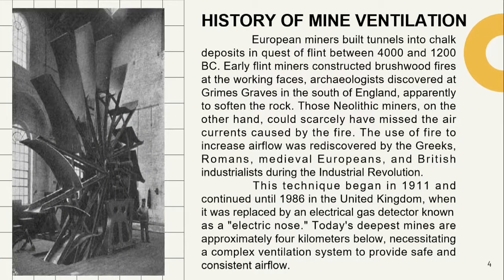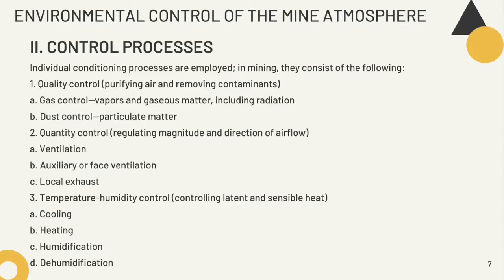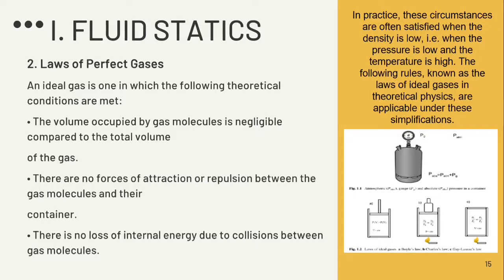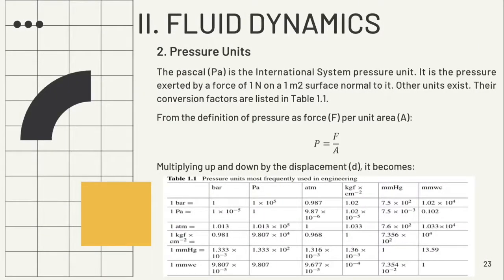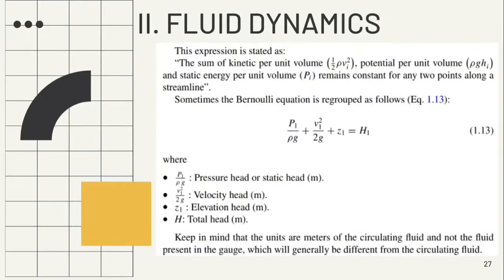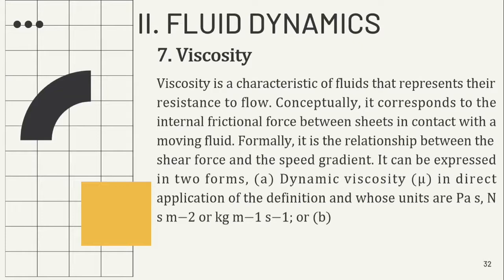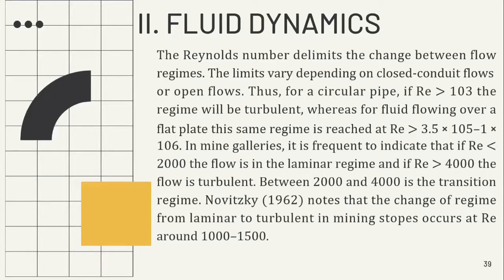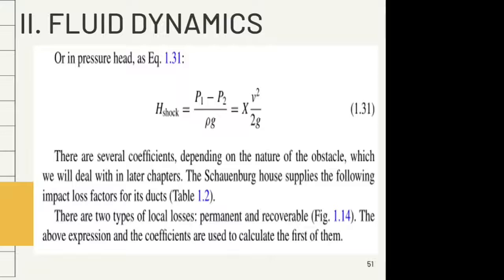INTRODUCTION: MINE VENTILATION